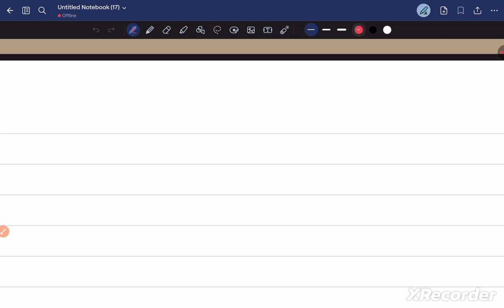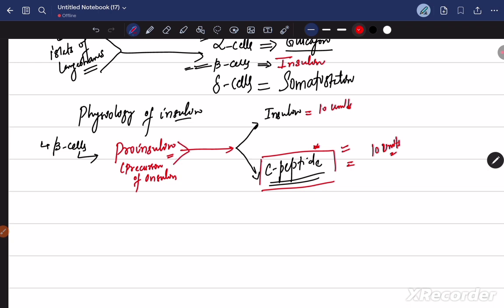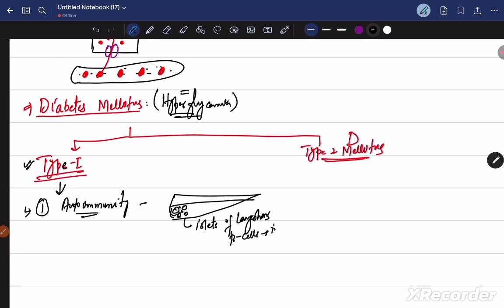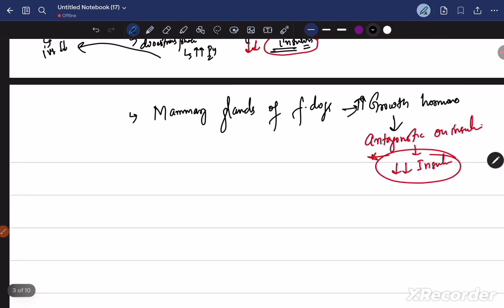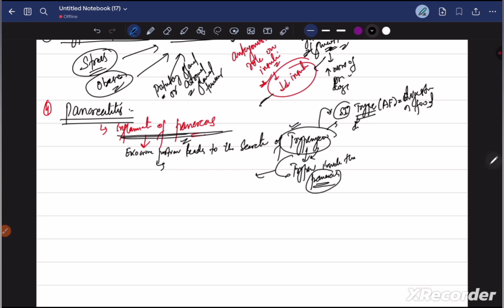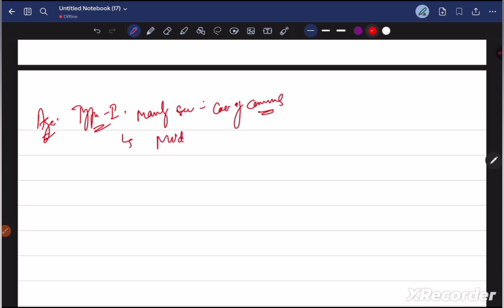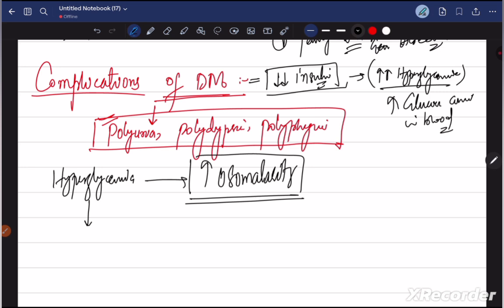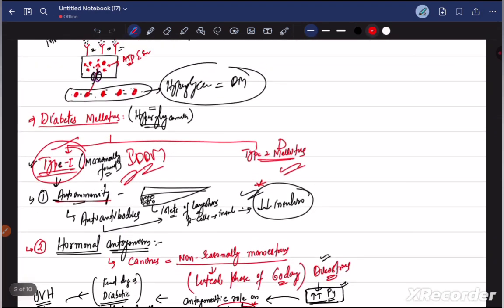30 May 2025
Diabetes in canines and felines Part -I# Small Animal Endocrinology.